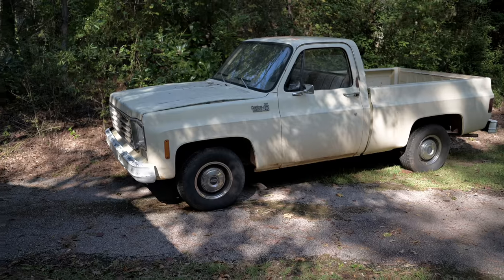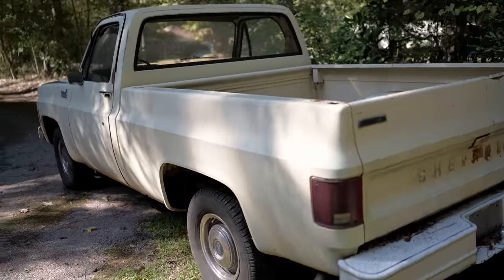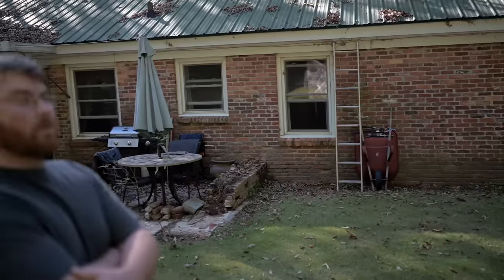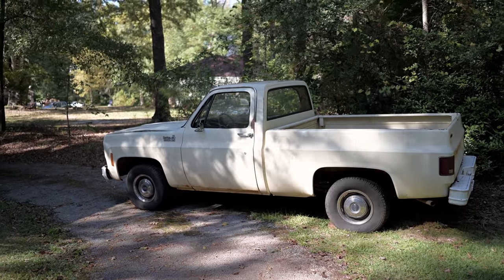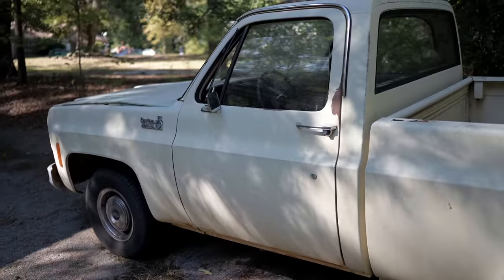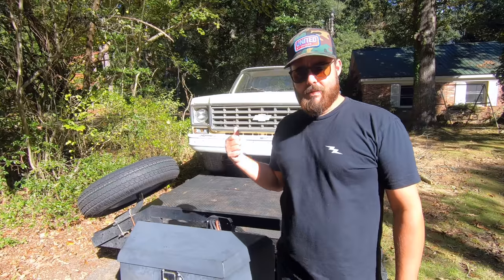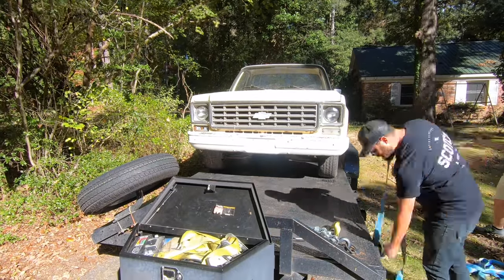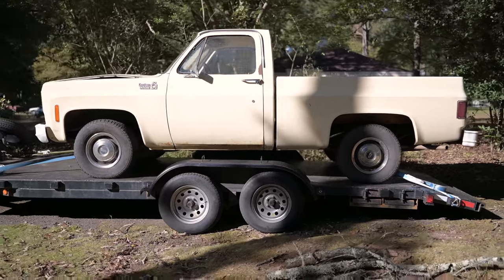NEW UBT SHOP TRUCK ON A BUDGET? | 1976 Shortbed Squarebody C10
In this video, we scoop up a 1976 shortbed squarebody c10 that will likely end up being the new UBT Shop Truck. Oh yeah, we're calling him Philpot after Lee and his late-father.